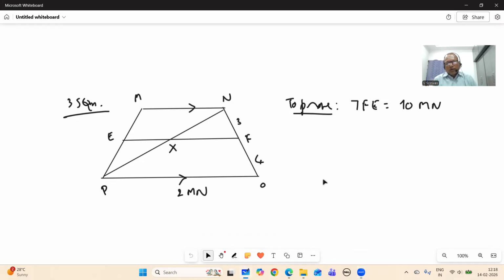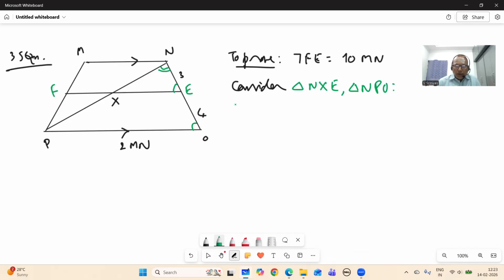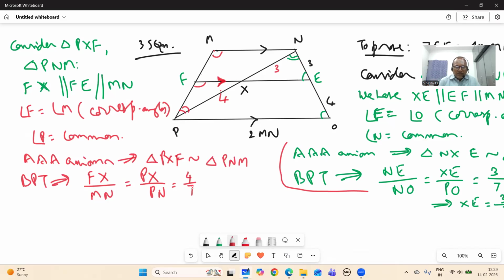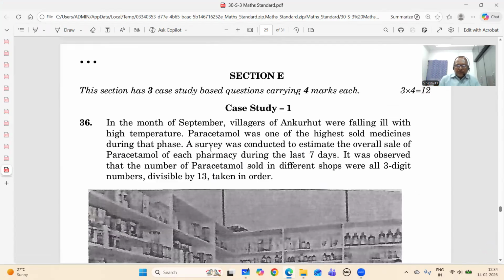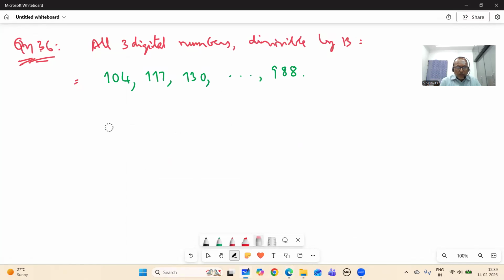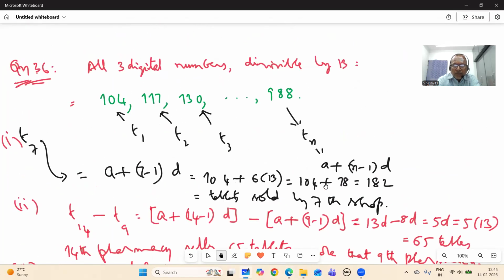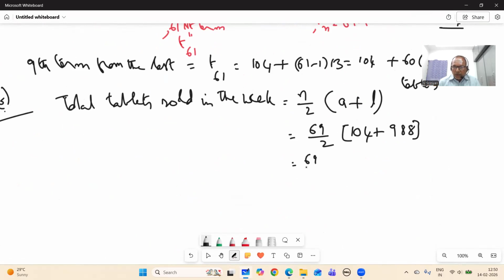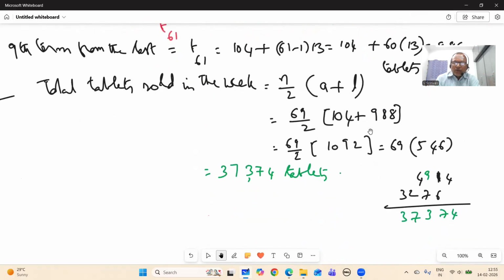X class CBSE Mathematics Test 2025 : Part 10, Retd Prof Vedanabhatla Srinivas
This is Mathematics Standard lesson for CBSE X class students in English medium. Equivalent other board students too can benefit.